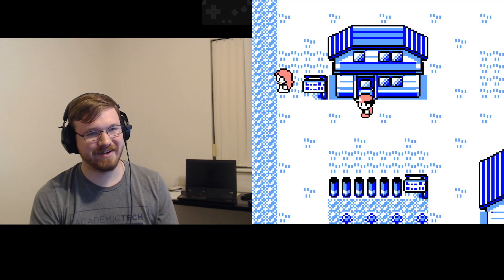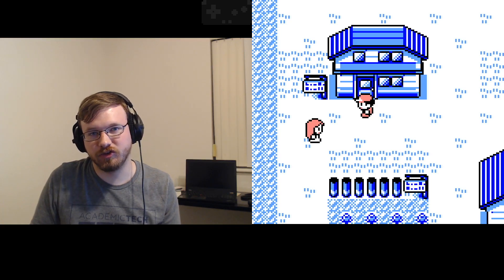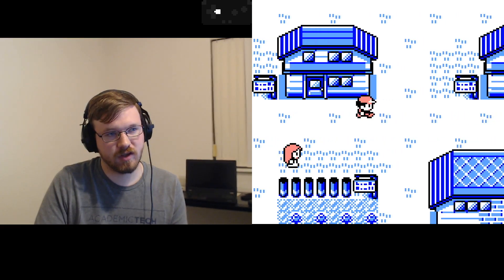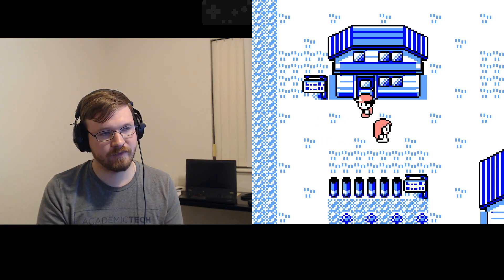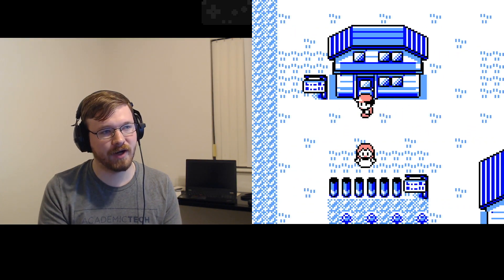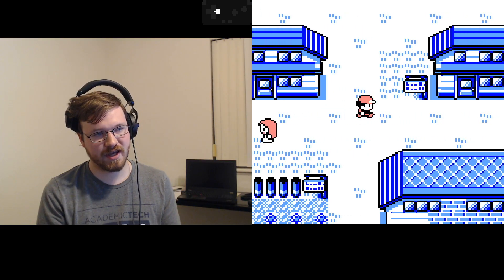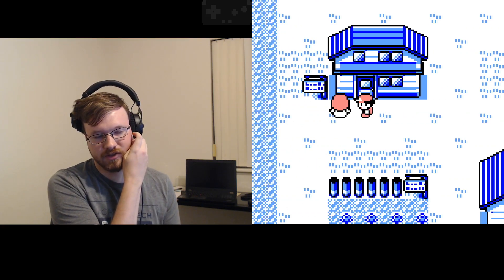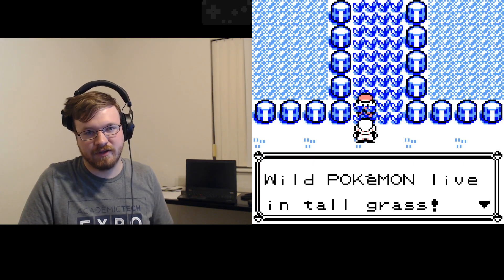Pokemon RNG Manip A Presses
Just a quick explanation of how to time an A press